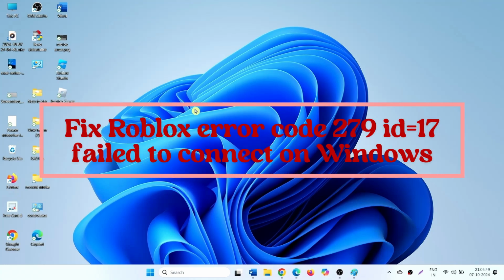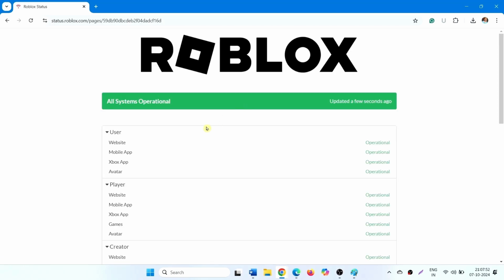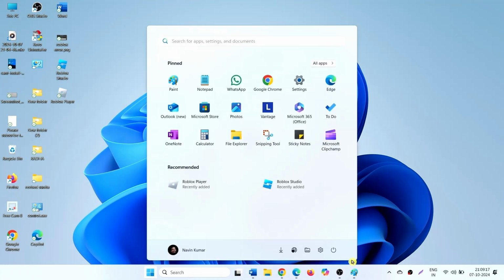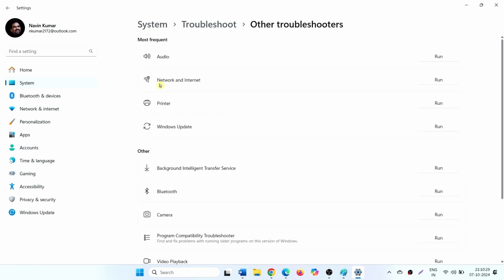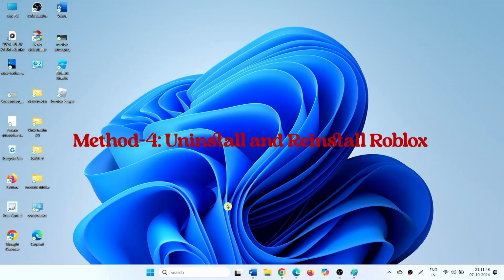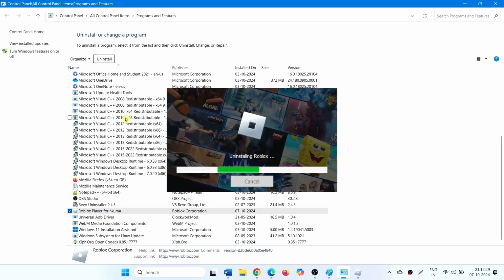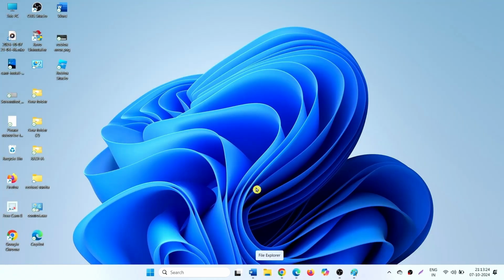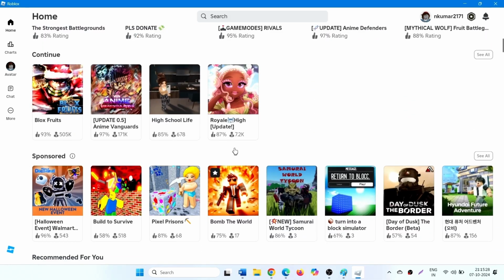Fix Roblox error code 279 id=17 failed to connect on Windows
Follow the steps to fix this error:

Method-1: Check Roblox status

first of all, check the whether the game server of Roblox is operational.

If you see green mark for all the regions then it is ok. Red mark indicates that the server is down for the specific region. If you find red mark for your region then wait a while until the server becomes operational. If you find green then follow the next solution.

Method-2: Restart your computer

The primary solution is restarting your computer and see if Roblox error code 279 id=17 is fixed.

Method-3: Reset Network

Go Start – Settings – System – Troubleshoot – Other troubleshooters - Network & internet - Run

Method-4: Uninstall and Reinstall Roblox

• Right click on Start.
• Select Run.
• Find Roblox player in the list and select it.
• Click on Uninstall.
• Restart your computer and go to the Roblox website.
• Click on Download Windows app.
• Go to File explorer and run the installer.